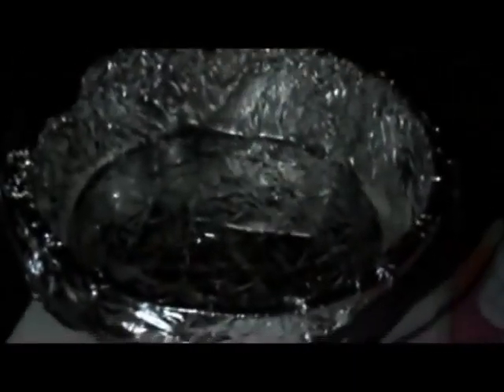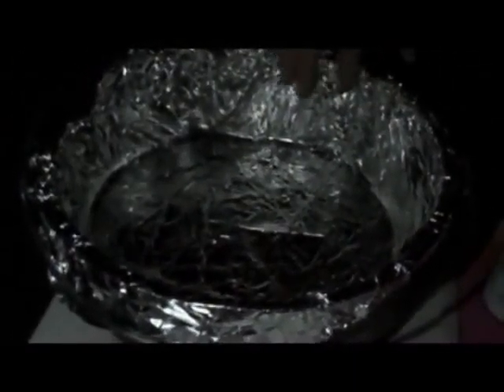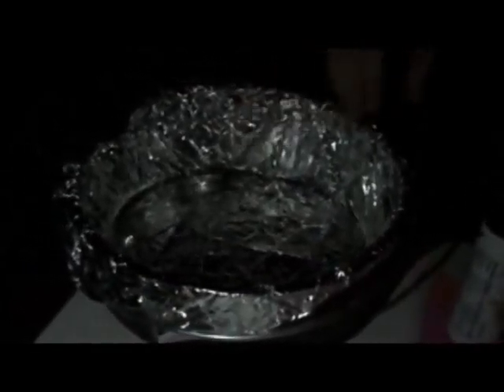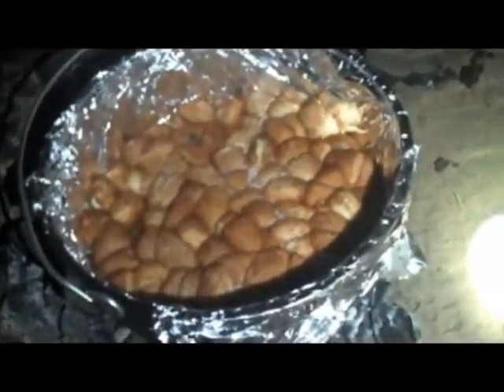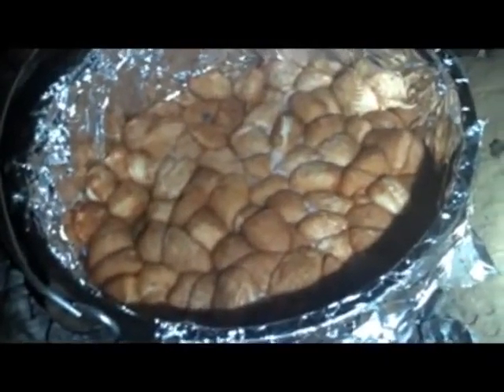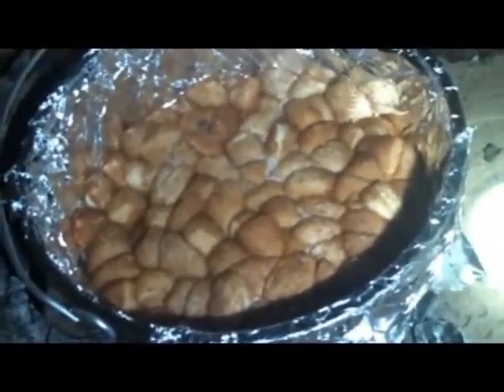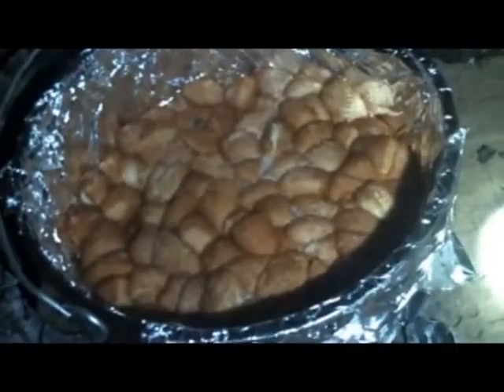Dutch oven monkey bread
We make Monkey Bread in a Dutch Oven.